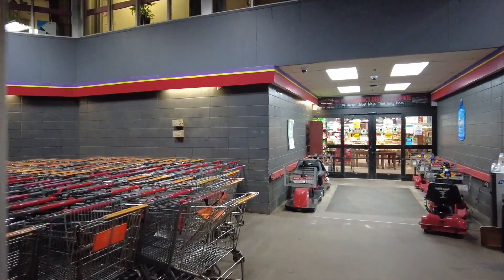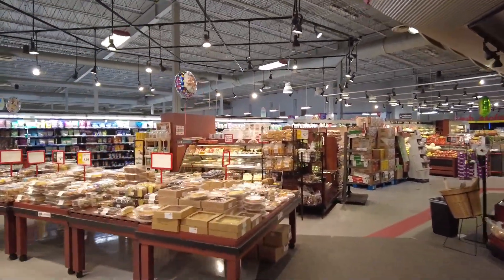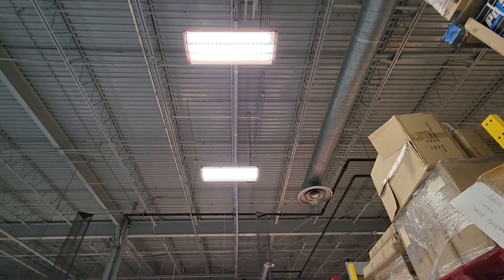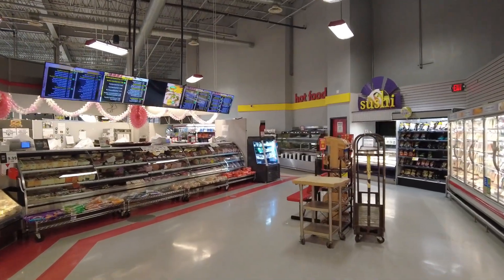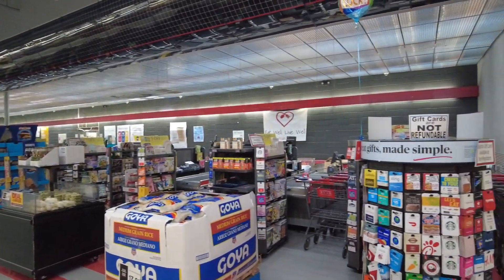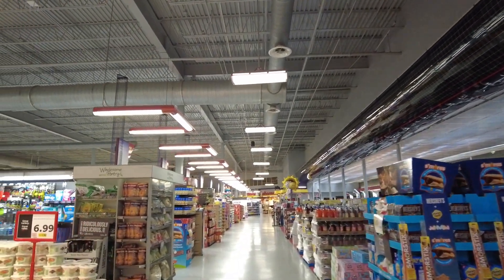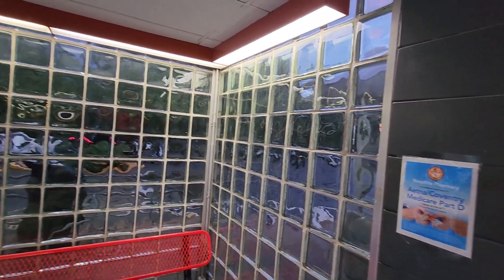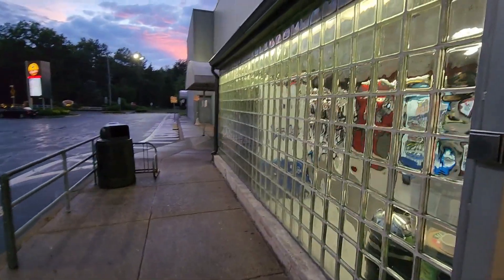That 80's Shop Rite In Lincoln Park, NJ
Today, we're checking out the ShopRite in Lincoln Park, NJ. This place has a cool 80s vibe, and the interior rocks a Memphis style decor with bright colors and funky patterns.